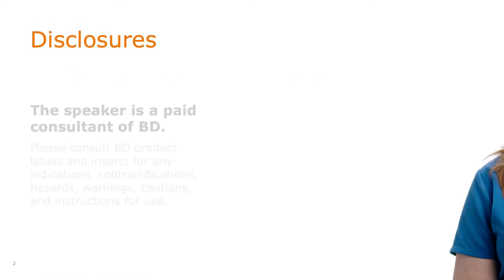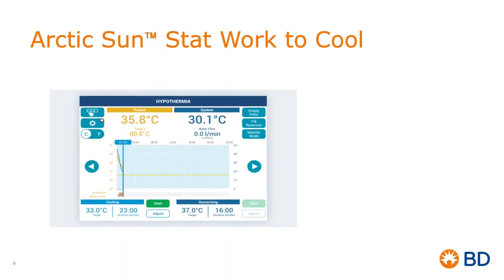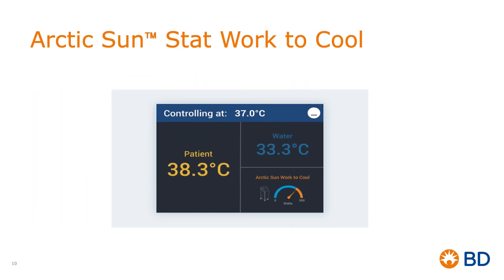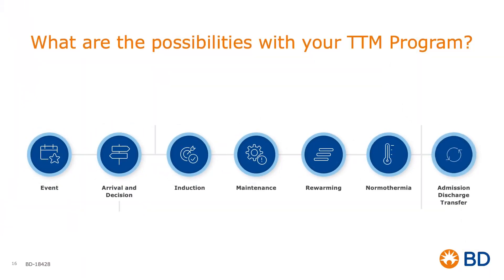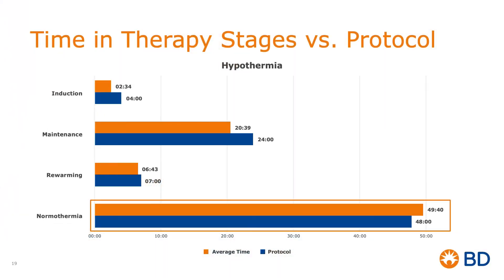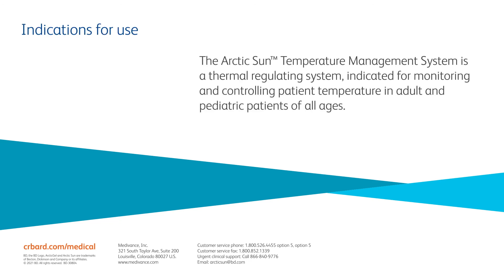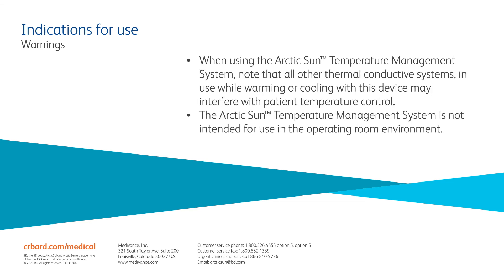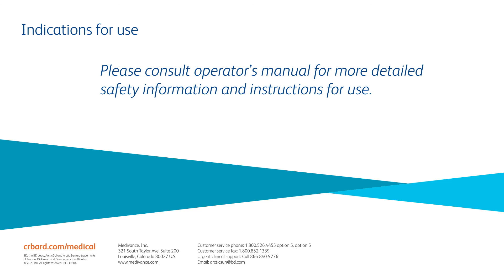Practical Applications of Targeted Temperature Management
This session will provide an overview of the Arctic Sun™ Stat Temperature Management System focusing on clinical implications when TTM is delivered. This video showcases the BD™ TTM Solution, that together support process improvement—leveraging data